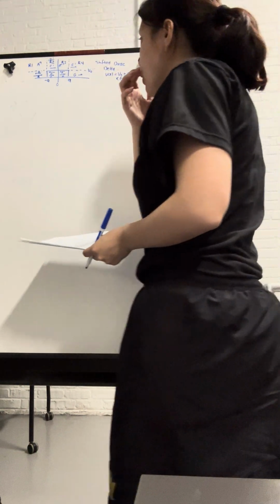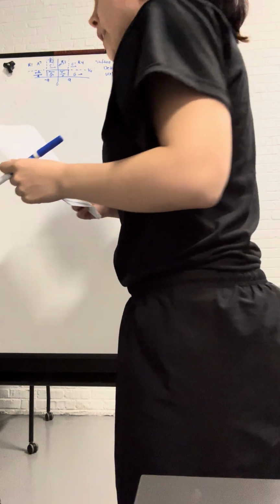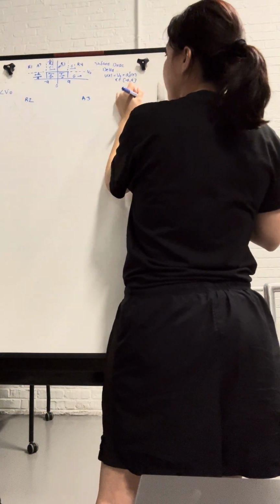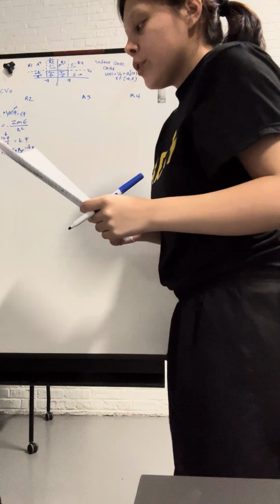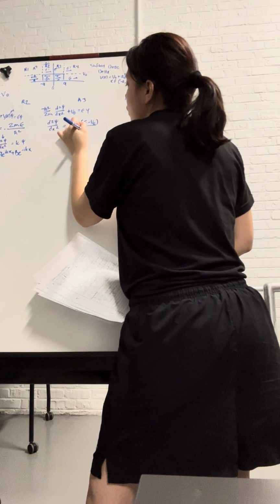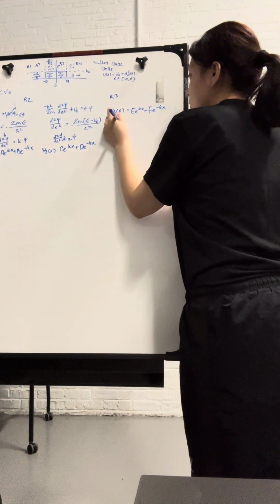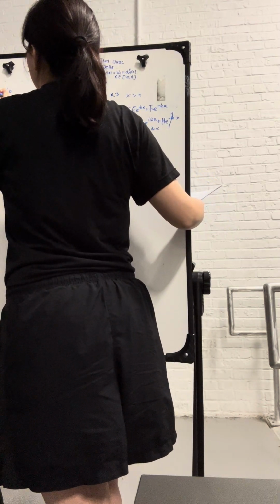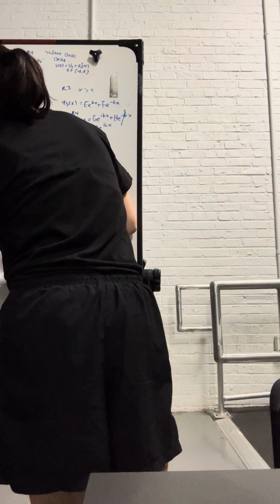April 6, 2025